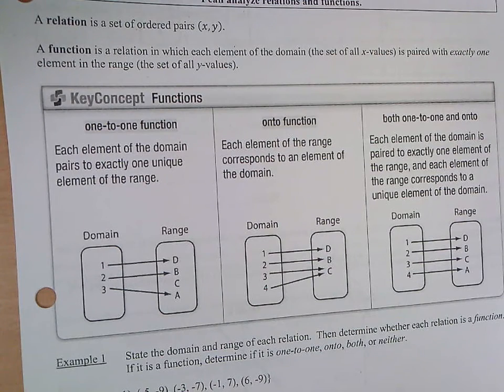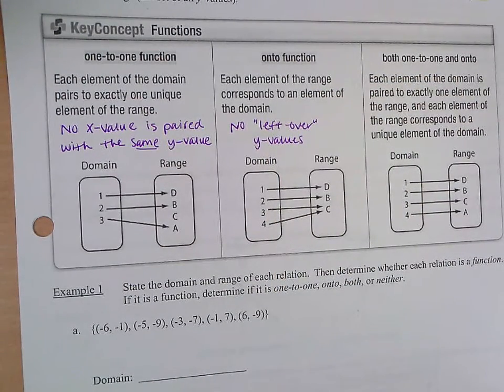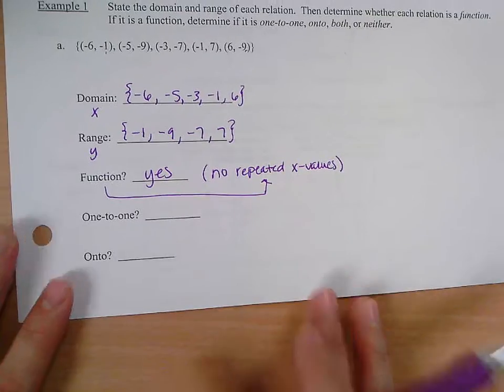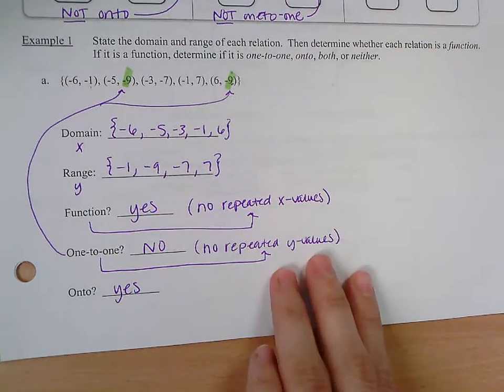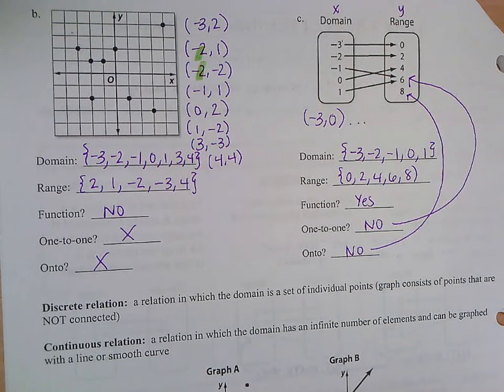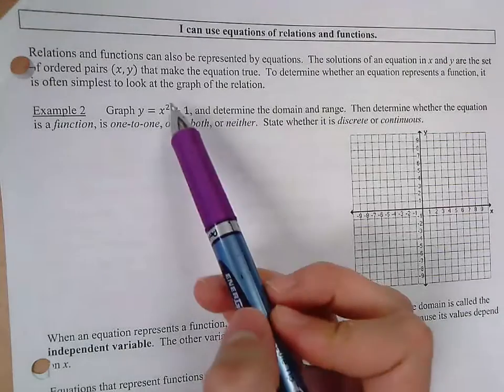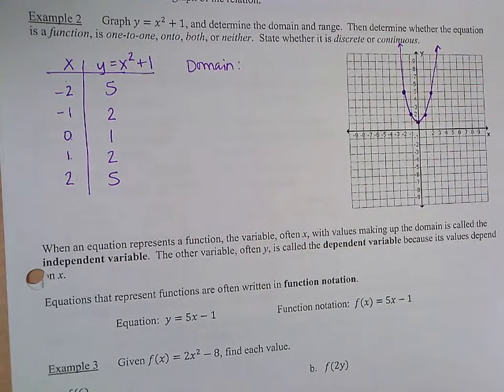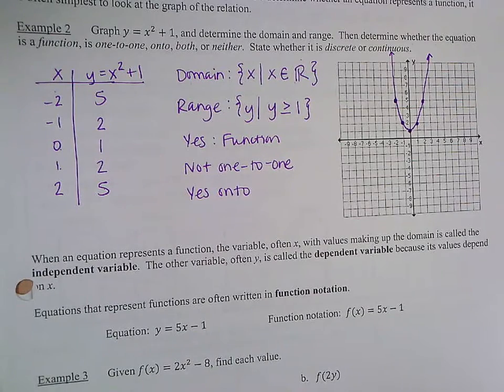Lesson 2.1 Relations and Functions (Part 1)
Algebra 2 Lesson 2.1 Relations and Functions (Part 1)